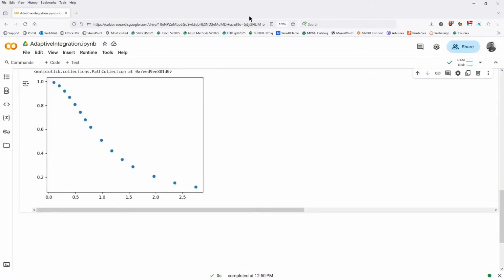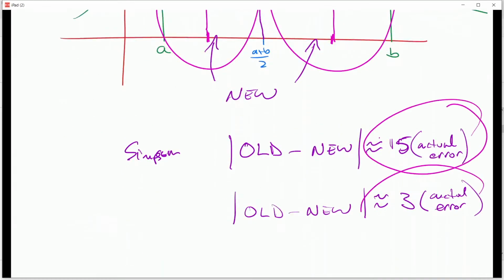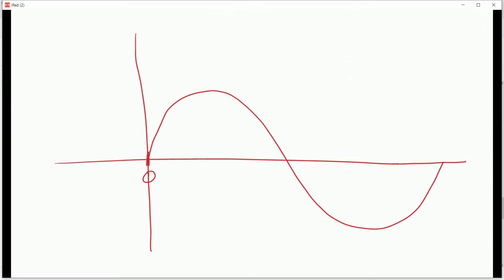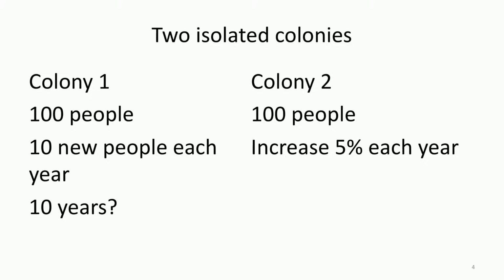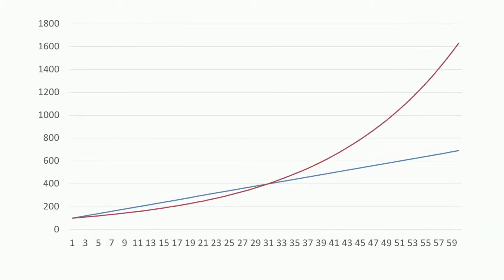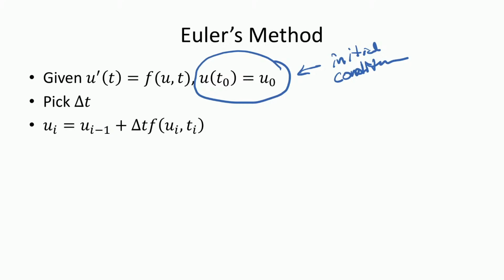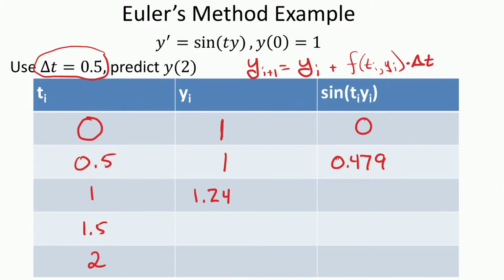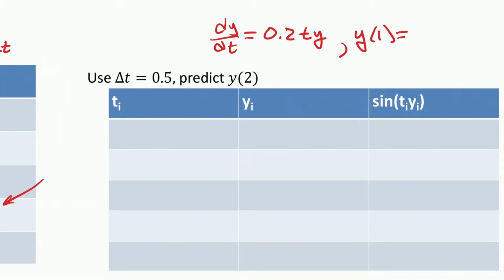adaptive INtegration and differential Eqautions